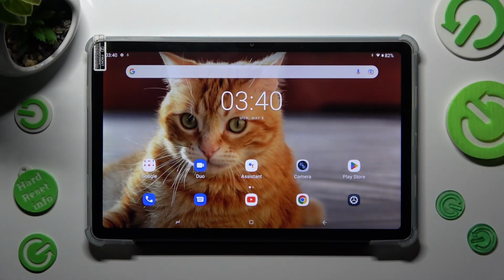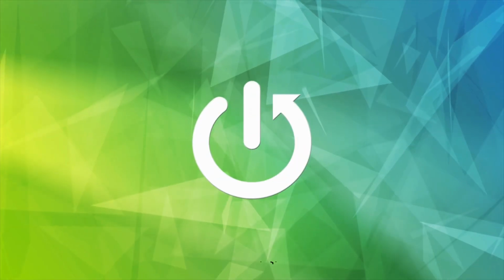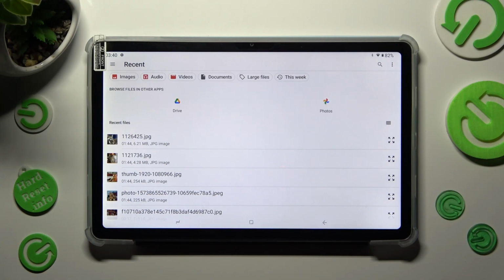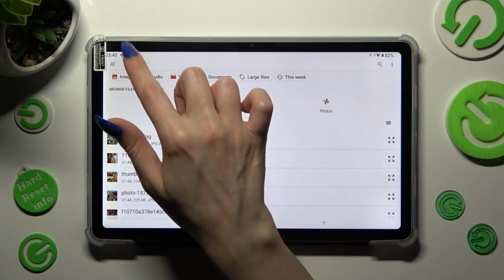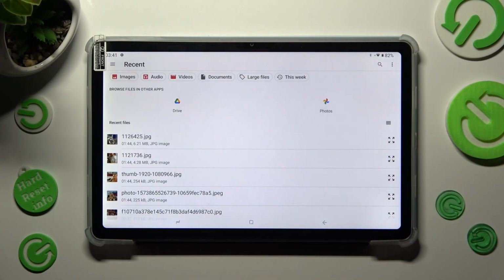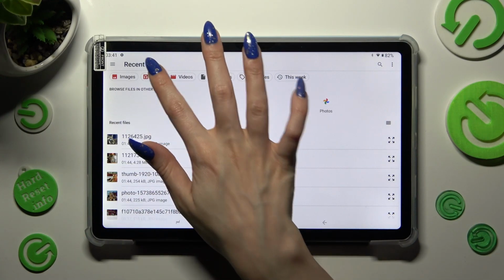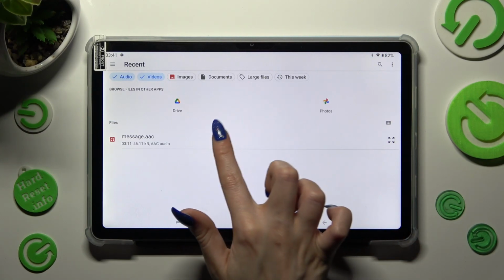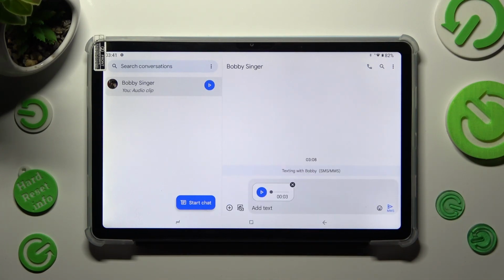How To Add Audio or Video Files To A Text Message On DOOGEE T20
In this tutorial video, we provide a step-by-step guide on how to add audio or video files to a text message on the DOOGEE T20. Adding multimedia files to your text messages allows you to share audio recordings, video clips, or other media with your contacts. Join us as we demonstrate the process of attaching audio or video files to text messages using the messaging app on the DOOGEE T20. Learn how to enhance your messaging experience by sharing multimedia content seamlessly.

Adding audio or video files to text messages on DOOGEE T20
How to attach multimedia files to a text message on DOOGEE T20
Step-by-step guide for sharing audio or video files in text messages on DOOGEE T20
Attaching media files to text messages on DOOGEE T20
Sending audio or video files via text message on DOOGEE T20
Enhancing messaging with multimedia attachments on DOOGEE T20.